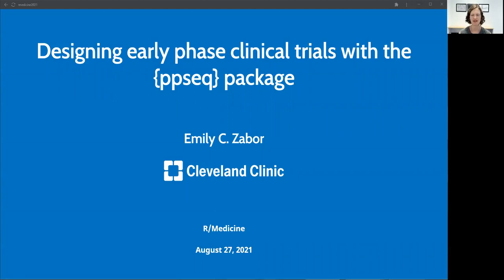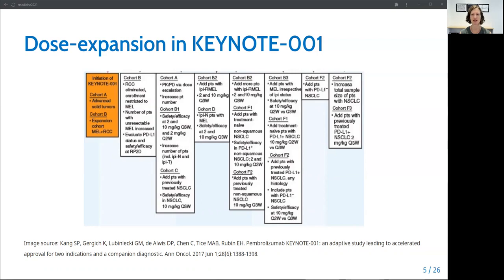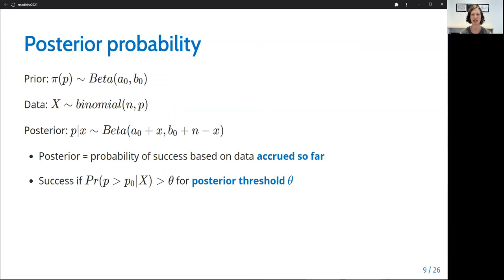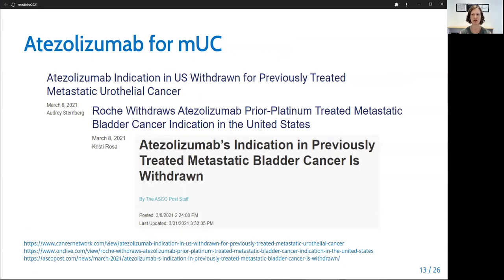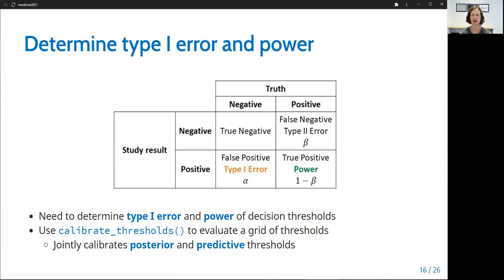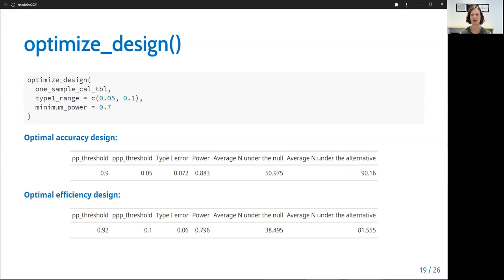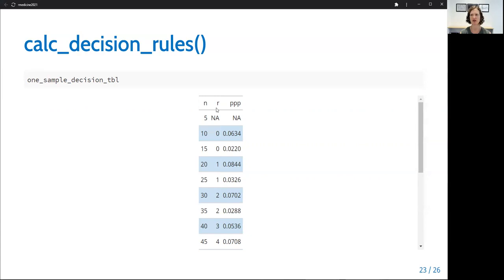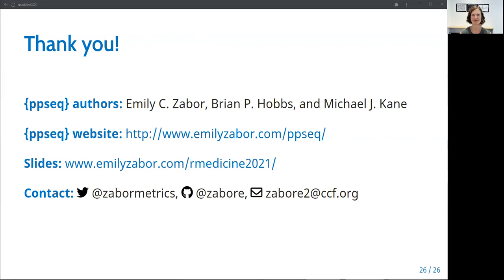Designing Early Phase Clinical Trials with {ppseq}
Emily Zabor, Cancer Biostatistician at the Cleveland Clinic, presents on the design of a new R Package, her and other collaborators worked on. Zabor gives a breakdown of the traditional oncology trial design vs their new seamless oncology trial design. A trial design and data overview is also presented along with several steps including posterior probability, installing ppseq, plotting, and other additional features.

Main Sections

0:00 Introduction
1:12 Seamless oncology trial design
2:21 Dose extension in KEYNOTE-001
3:02 ppseq solution: predictive probability monitoring
3:59 Trial design and data
5:01 Posterior probability
7:03 Installing ppseq
7:30 Atezolizumab for mUC
8:18 Original dose-expansion design
9:14 Re-design of dose-expansion study
9:53 Determine type 1 error and power
11:04 print () calibrate_thresholds() results
12:16 Optimize_design()
13:20 plot ()
13:49 Selected optimal design
14:21 Calc_decision_rules()
16:55 Additional features

More Resources